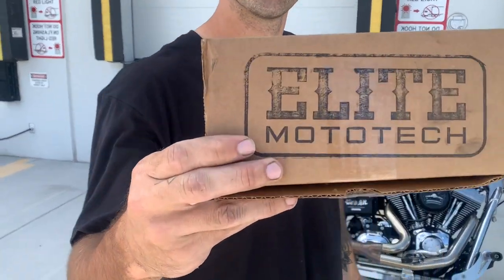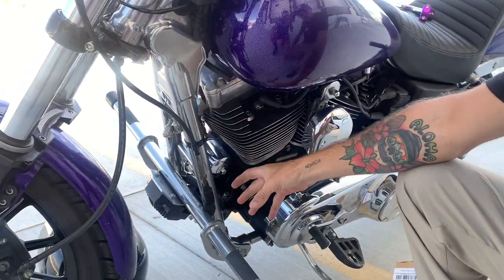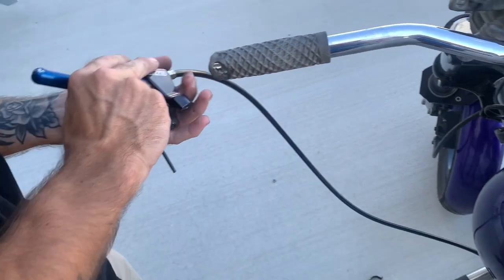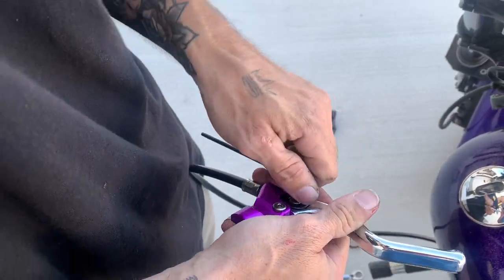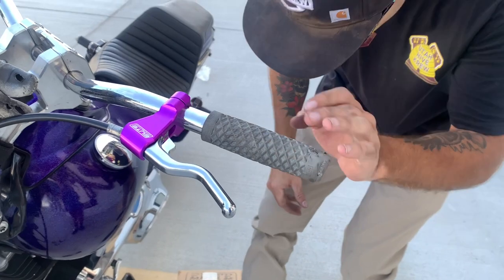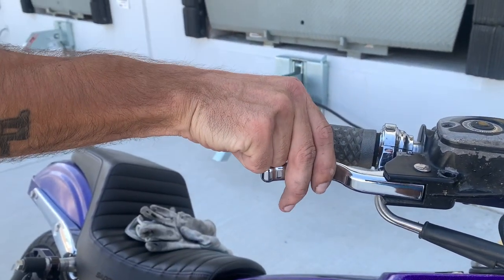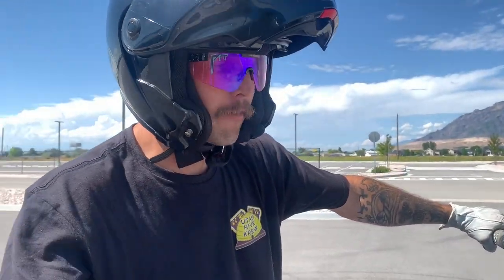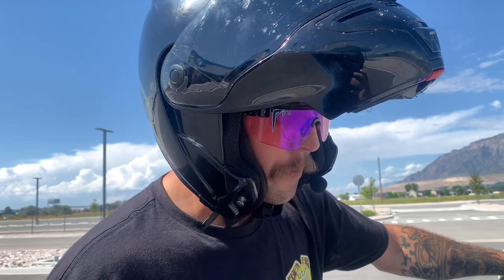Harley EZ Pull Clutch Lever: Install and Review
Install and Review video for Harley Davidson EZ Pull Lever by Elite Mototech